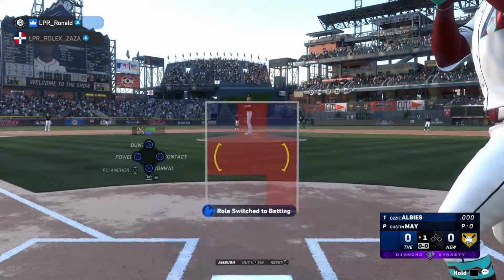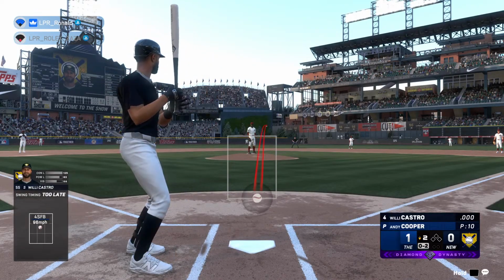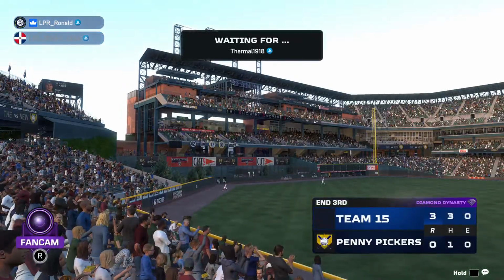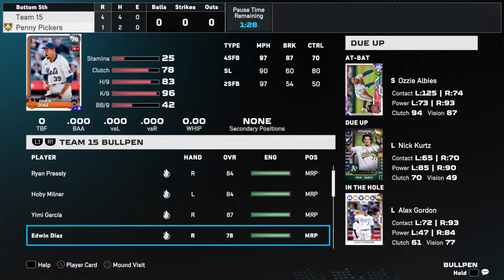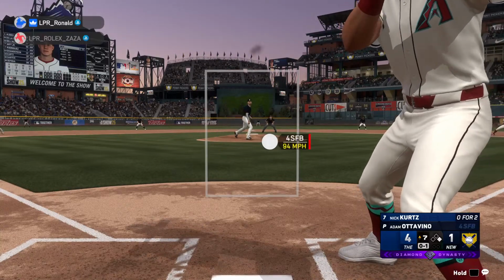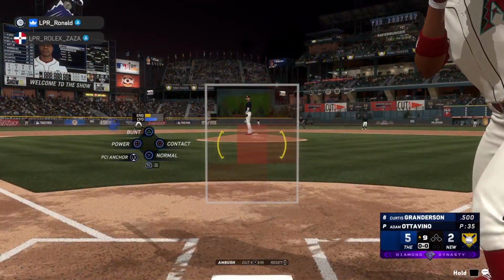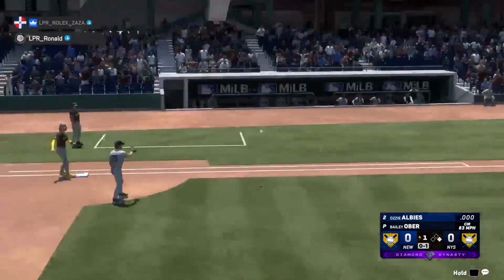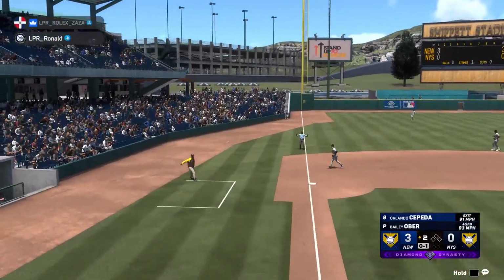MLB The Show 25 ranked